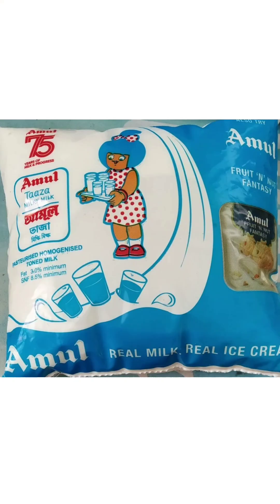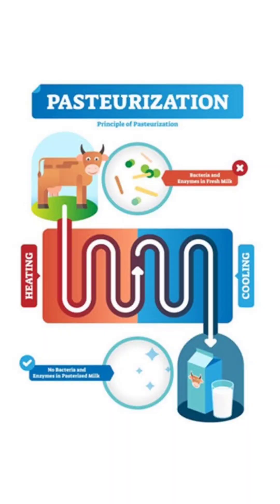Do we Need to Boil Pasteurised Milk ? | What will happen if you boil Pasteurised Milk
One common mistake we are doing since years. and that is BOILING PASTEURIZED MILK.
Pasteurisation is a process which kills harmful bacteria. if we boil milk again, it will destroy its nutrients further